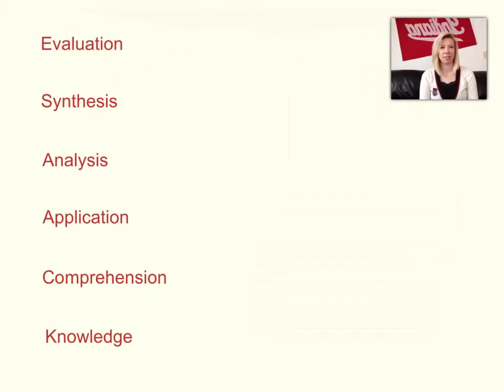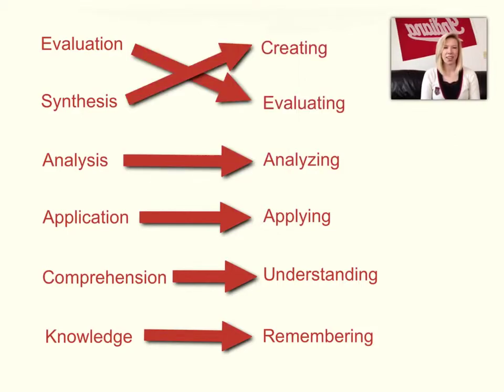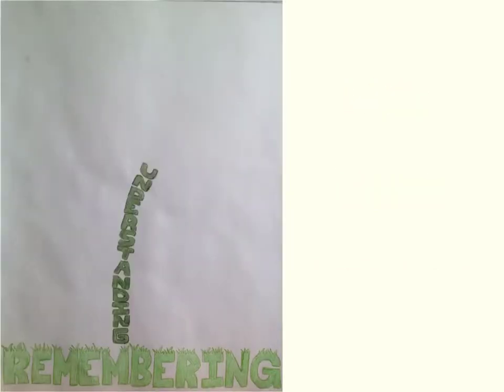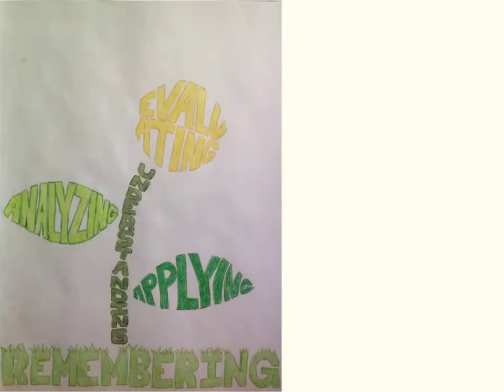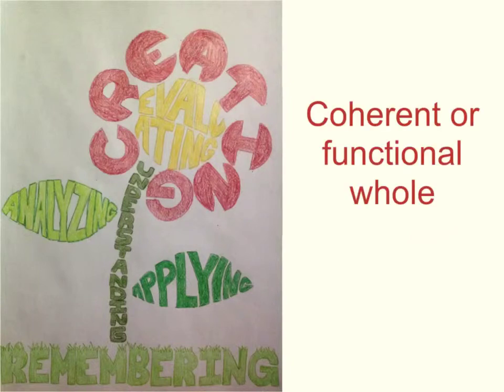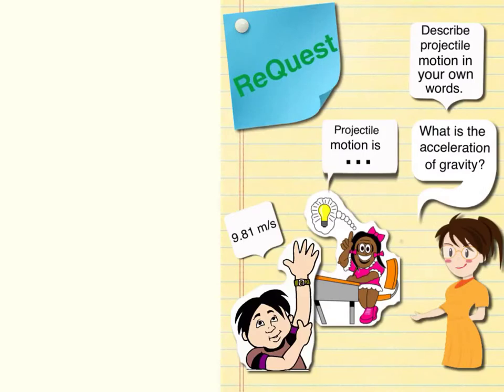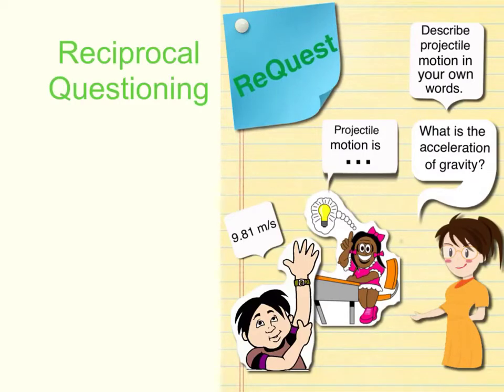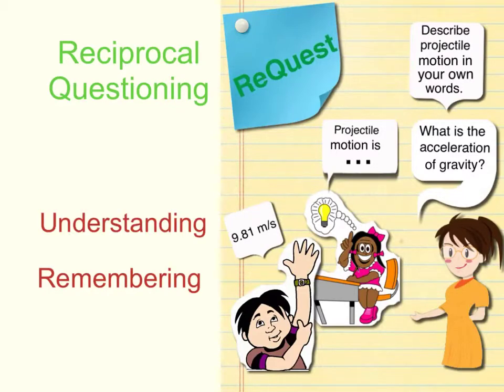Bloom's Revised Taxonomy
Description of each level of Bloom's Revised Taxonomy and an example of each as used in a high school physics class.